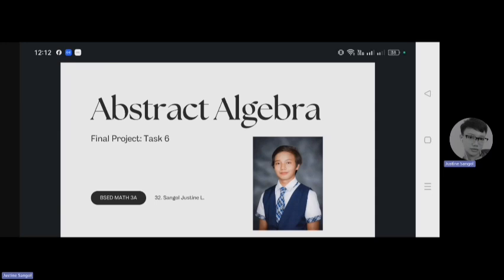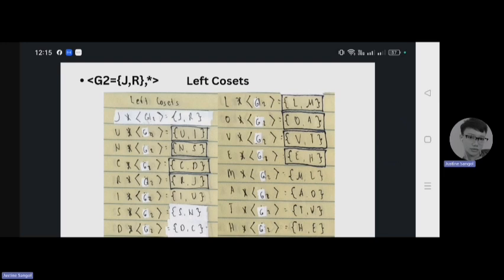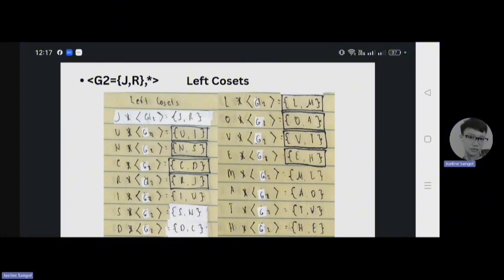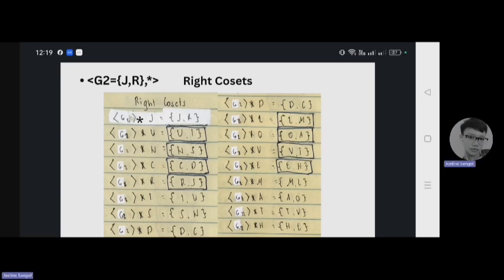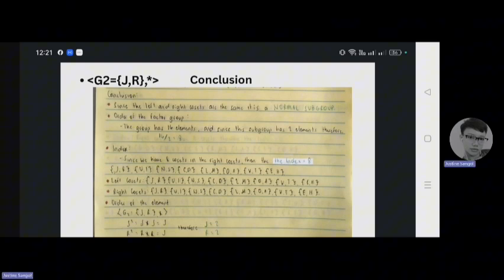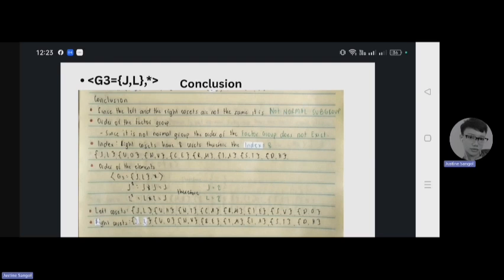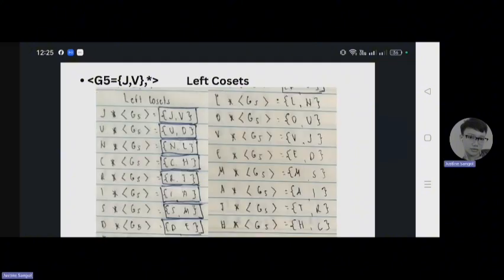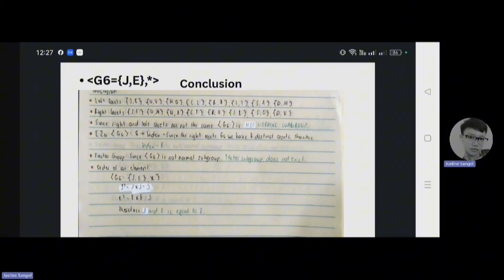3A_32. Sangol, Justine_ Final Project Task #6 Part 1